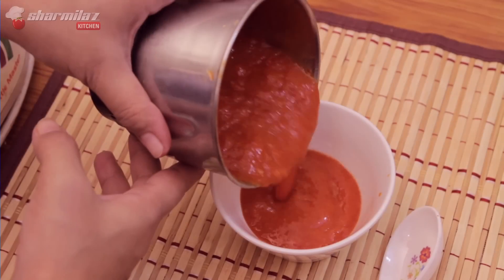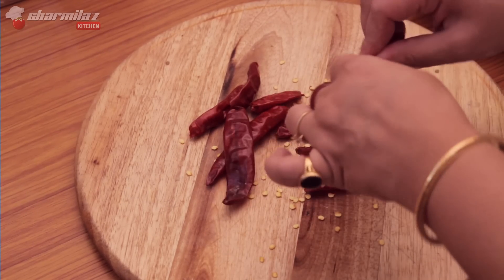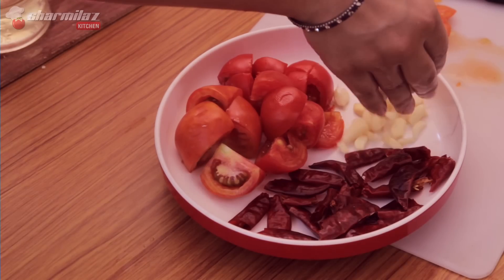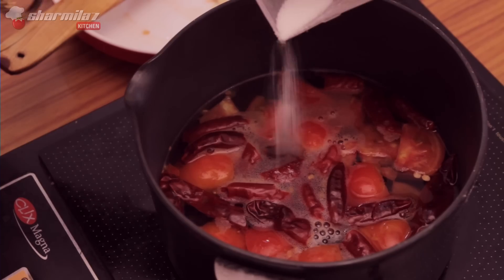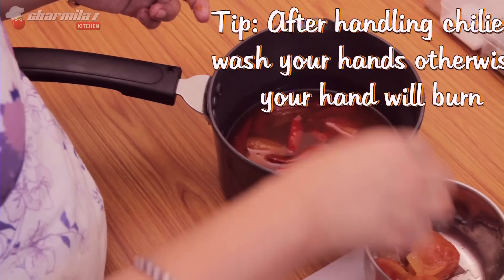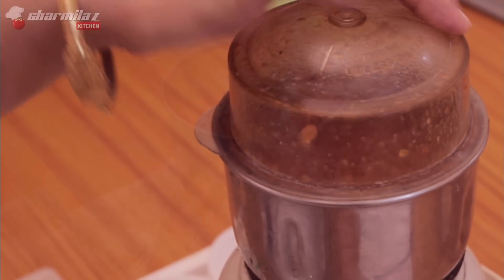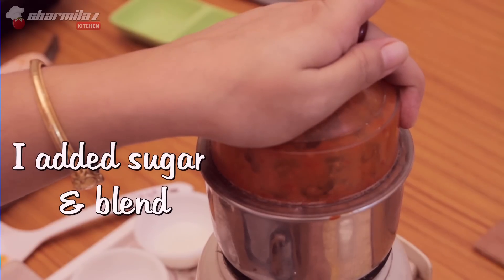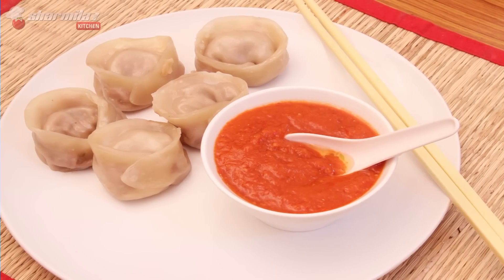Spicy Chili Garlic Sauce For Momos By Sharmilazkitchen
The chili garlic sauce/ dip/ chutney is damn hot and spicy one that can be served with momos, spring rolls or any other appetizers.
Ingredients:
20 Whole dried red chilies
5 Red Tomatoes
20 garlic cloves
2 tbsp lemon juice/ vineger